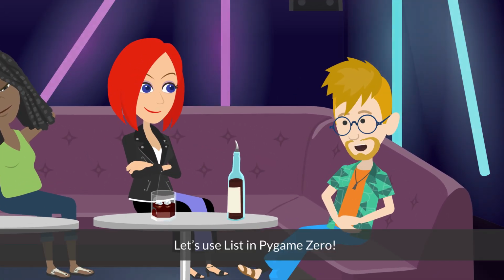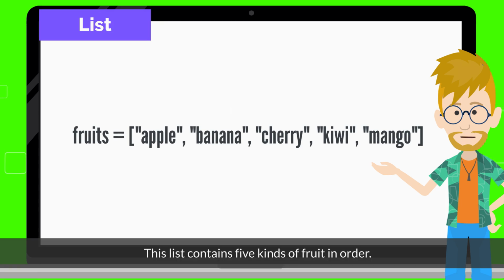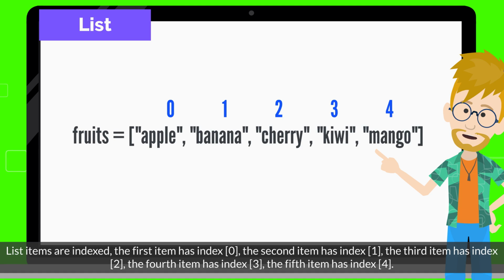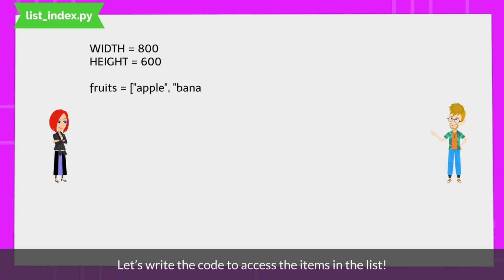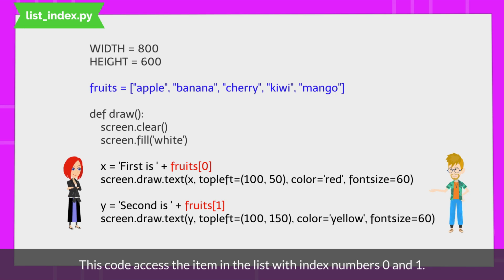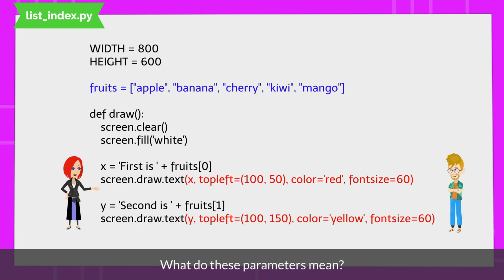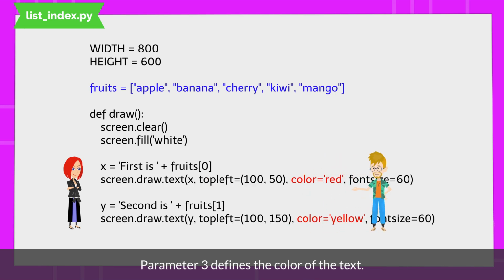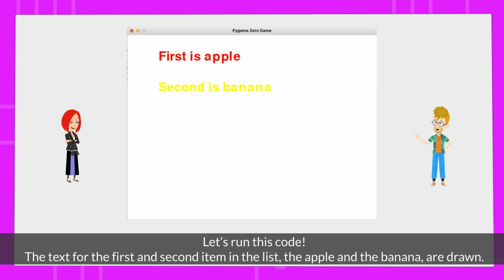1. How to Access List Item using Positive Index Number | Chapter 7.1: List in Pygame Zero